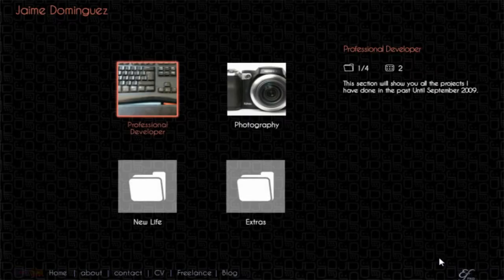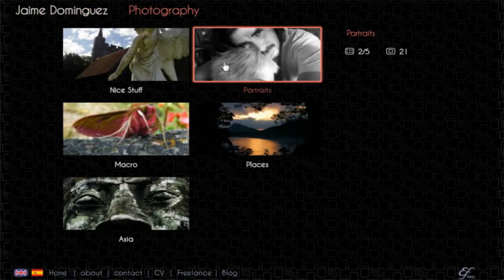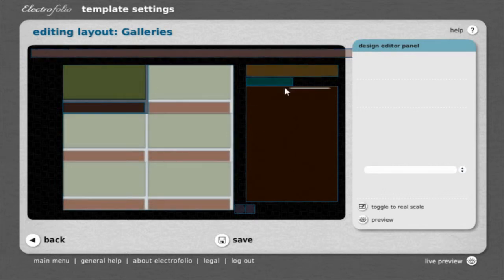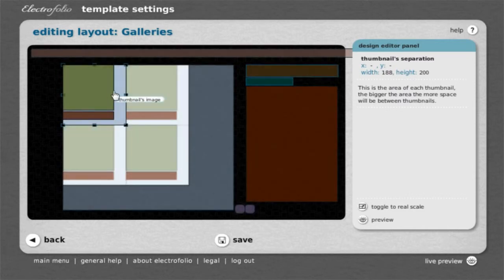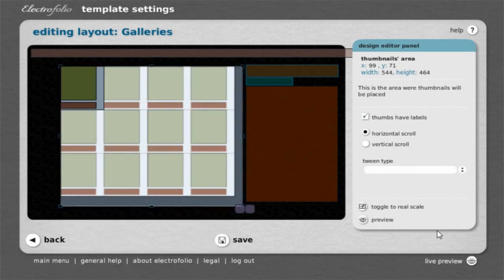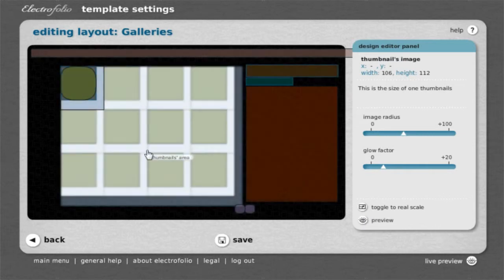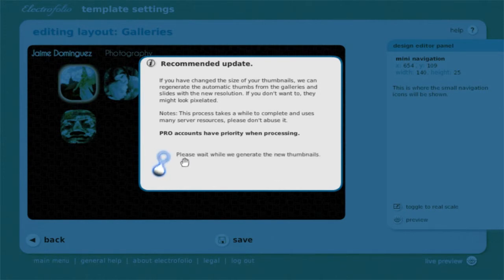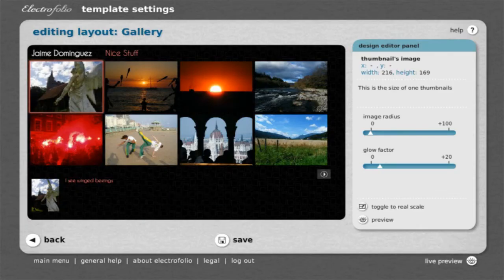Tutorial 8: How to edit the layout of 'MyWork'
Welcome to the Designers Guide to Electrofolio!

MyWork template layout design.